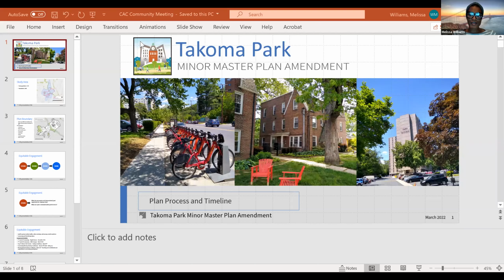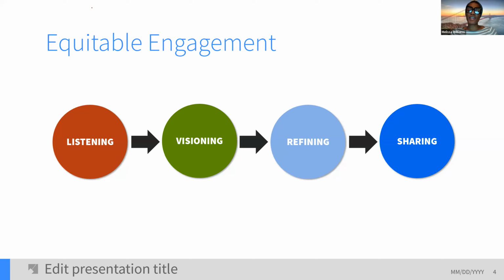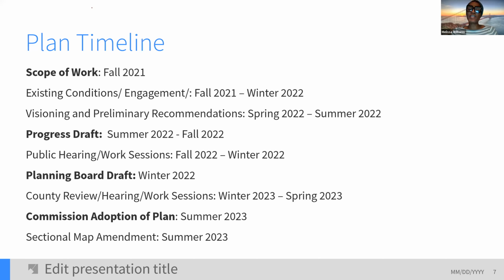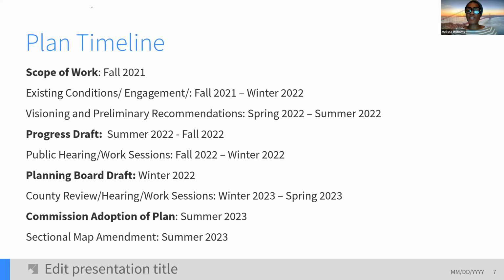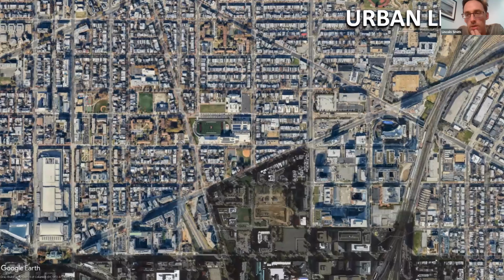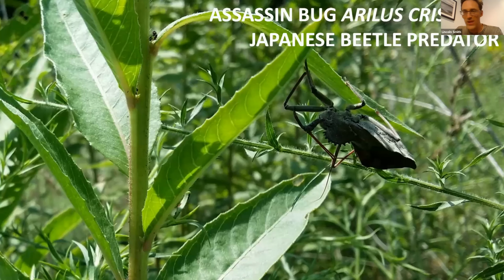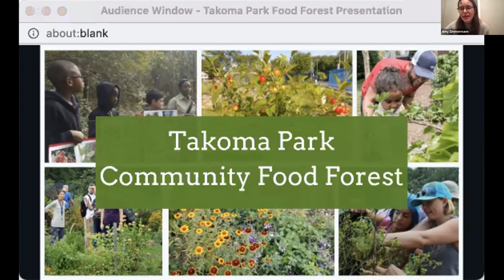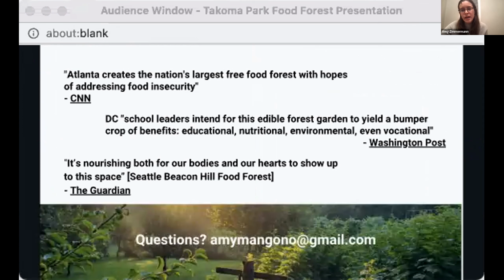Climate Action Coffee, March 3, 2022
Welcome/Introduction - Philip Bogdonoff, Climate Action Coffee, moderator (5 minutes)
Planner presentation - Melissa Williams, Montgomery County Community Engagement Planner (15) minutes)
Long Branch-Sligo Resident Concerns - David Reed, LB-S Community Association President (7 minutes)
What Is a Food Forest? - Lincoln Smith, Forested (10 minutes)
Food Forest at WAH - Amy Zimmermann, CAC Food Forest Group (10 minutes)
Miyawaki Forest at the REED Center - Philip Bogdonoff and/or Gina Angiola, (5 minutes)
Questions & Comments (30 minutes)